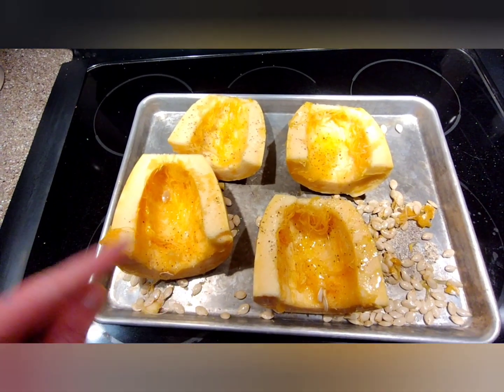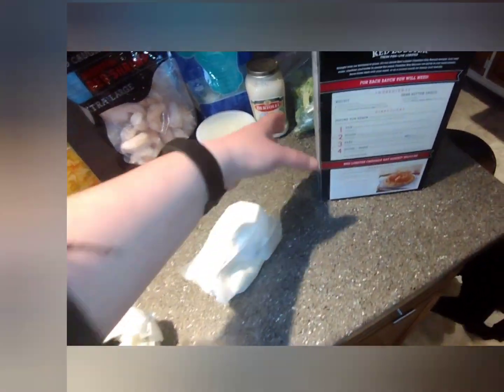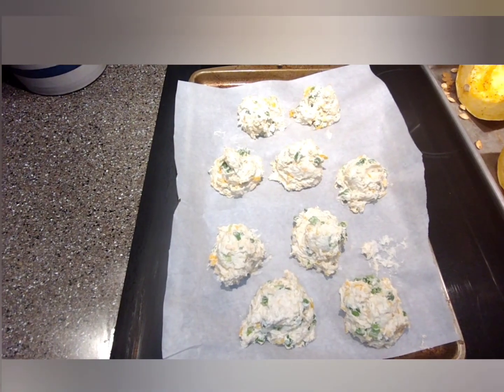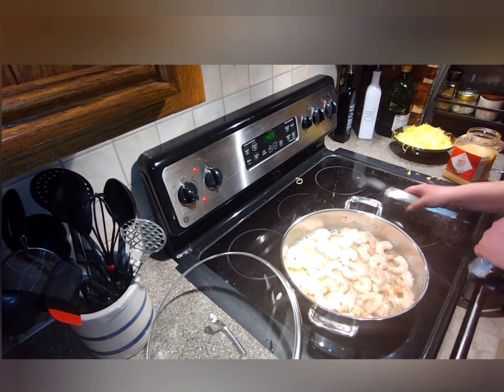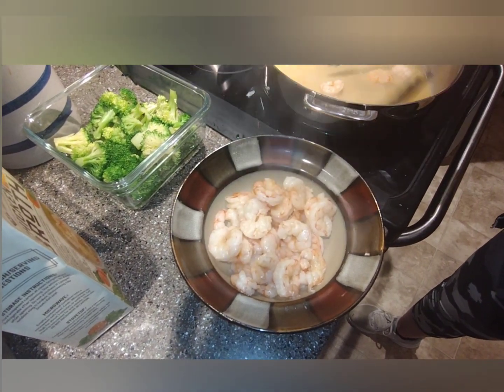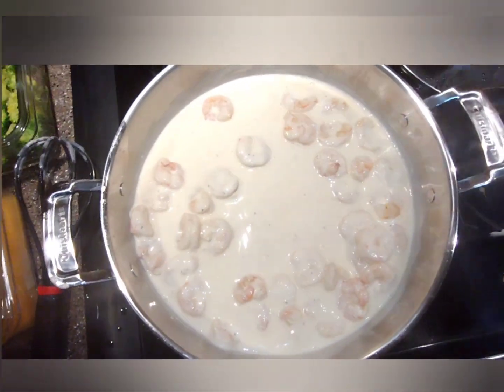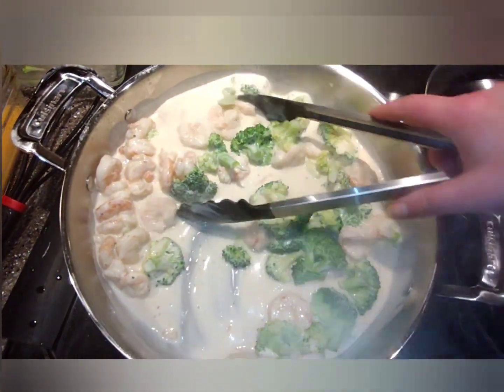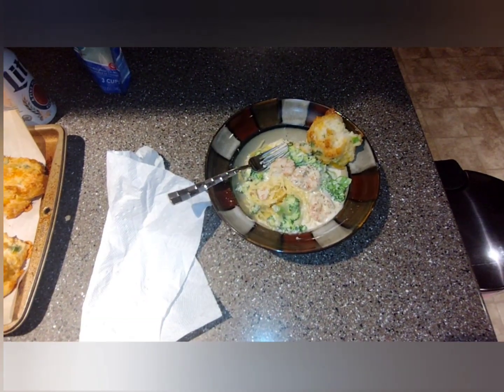Shrimp Alfredo spaghetti squash. With cheddar biscuits.😋